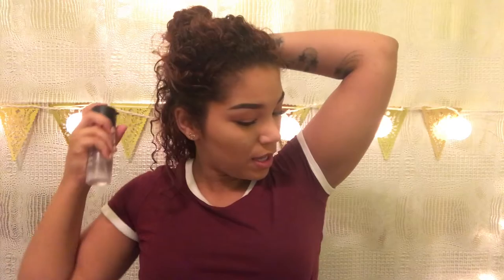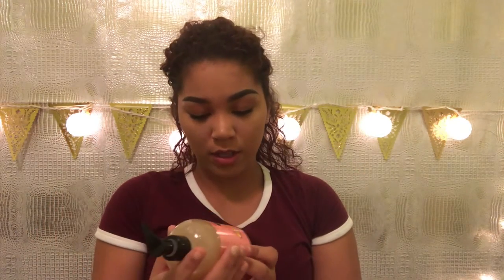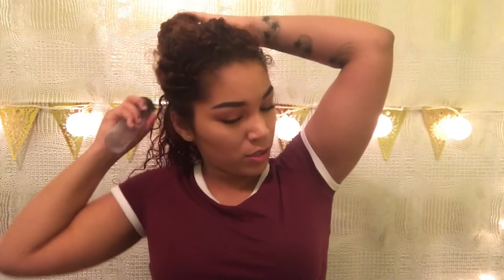Styling Curls With Camille Rose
Hey everyone welcome back!! So today i decided to do a product review on Camille Rose. I hope you guys enjoy this styling video!